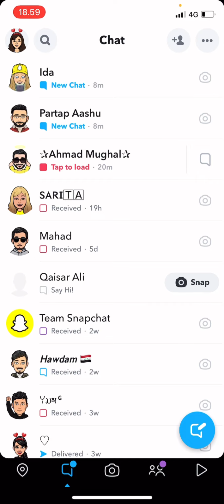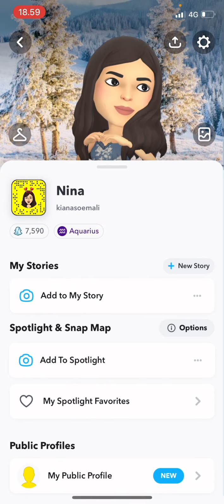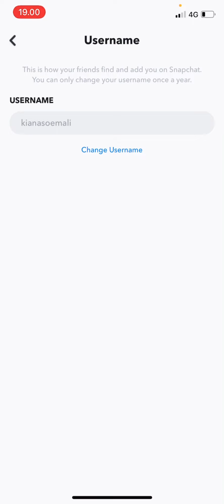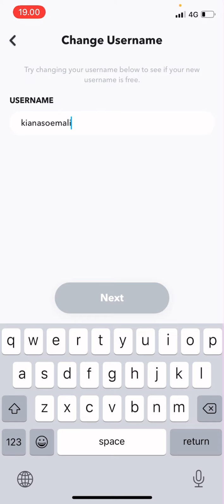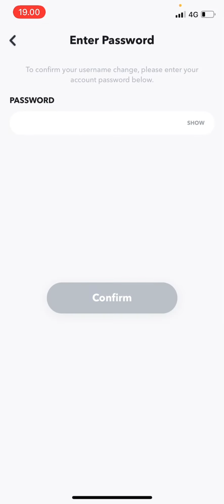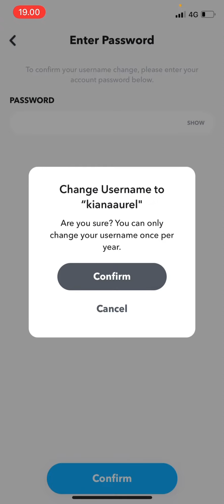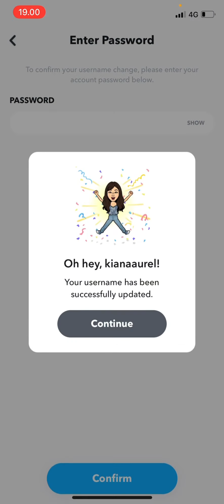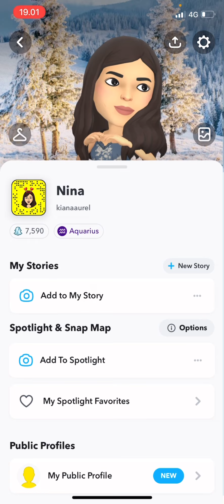How To Change Your Snapchat Username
This tutorial will show you how you can change your Snapchat username.